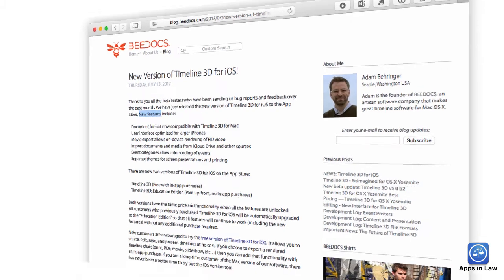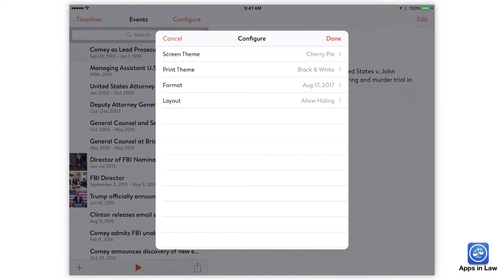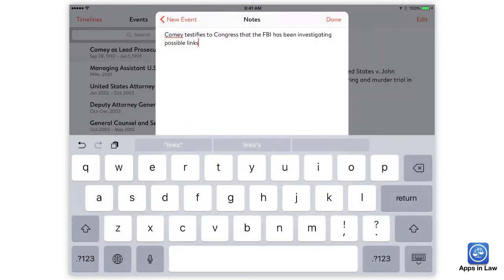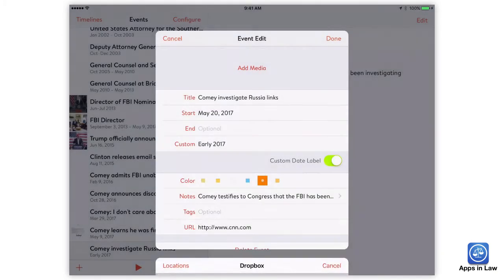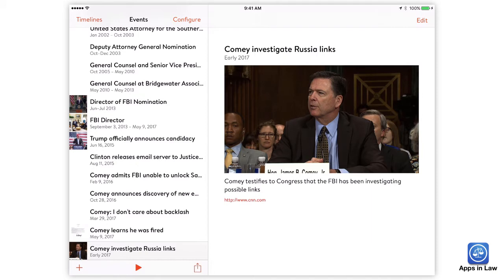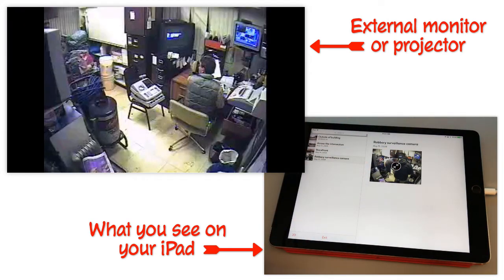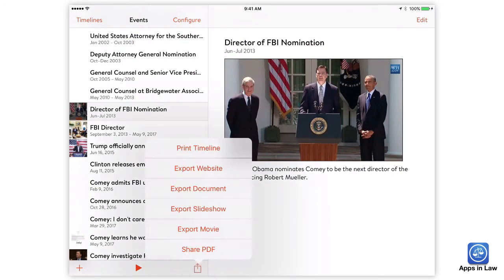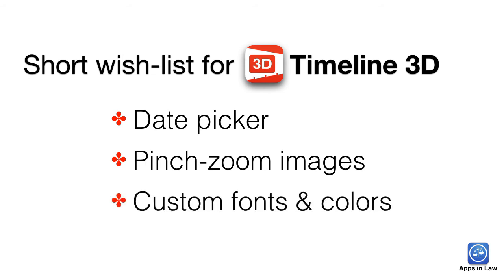Apps in Law: Timeline 3D for iOS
Today’s app is Timeline 3D for iOS, a simple and elegant app for creating visually interesting timelines with text, images, and videos. While there are some minor inconveniences with the app, I highly recommend it for a unique way to present a simple and stylish timeline.

There are two versions of the app - the free version offers in-app purchases to unlock additional export options. The Timeline 3D: Education Edition comes with everything unlocked.

to get notified of new app reviews. Thank you!